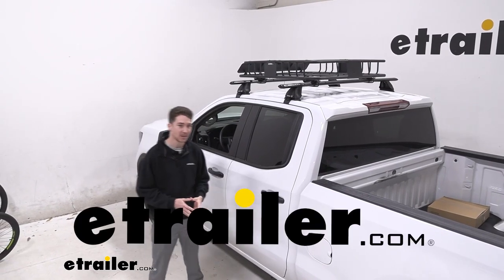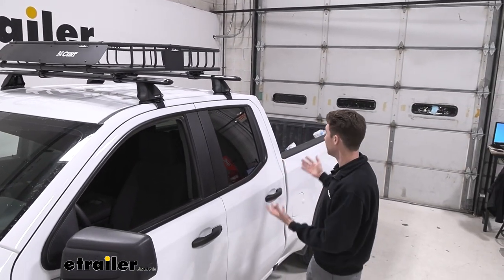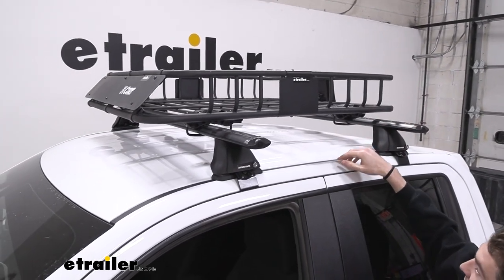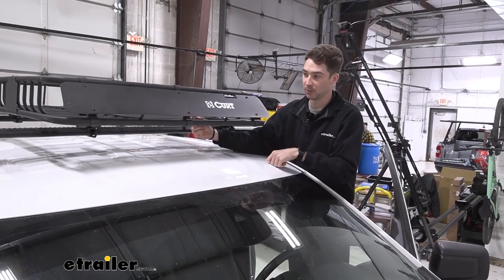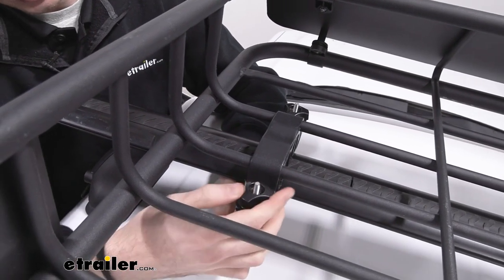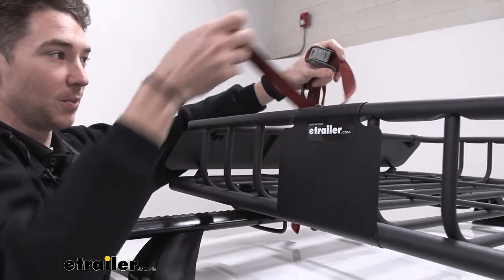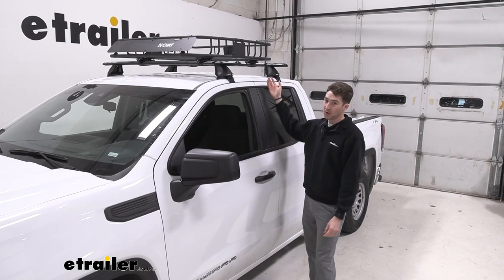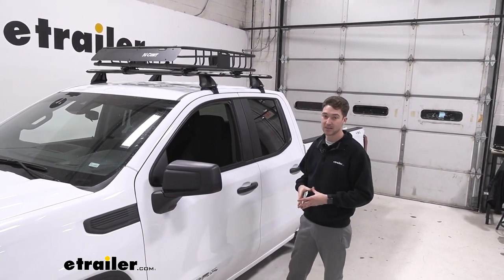etrailer | Installation: Curt Roof Mounted Cargo Basket on a 2022 GMC Sierra 1500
How's it going everyone It's Ethan here at etrailer.  Today we're gonna be taking a look at the Curt 41 and a half by 37 inch Roof Mounted Cargo Basket on our 2022 GMC Sierra.  This roof basket is just a way to get more storage out of your vehicle.  Say you have some larger items in your bed and you don't want to keep anything else in there.  This is just a good way to get a little bit more storage out of your vehicle.  It's capable of supporting up to 150 pounds.

And, as you can see, has bars throughout that you can strap your items down to.  And additionally, you have four inches of space from the bottom to the top of actual contact on your items.  With this basket there is this additional faring that is removable.  You can just add that to the front if you get everything in the basket.  And that's just gonna help you cut down on some of that wind noise and some of that wind drag as well.

The installation process is pretty straightforward.  They work with our crossbar system here.  These clamps, one of these will just release all the way and you can slide that onto your crossbar, put it back up through this side and tighten it down with these knobs.  To give you a quick example of all the places that you can actually hook a strap onto.  You can use these crossbars if you wanna go across.

Or, if you wanna keep something secured horizontally you can use these as well, or the bottom if you need to.  So essentially, our pretty standard cam buckle strap here will hold anything down.  Additionally, if you want a little bit more security on keeping your items tightened down, we do also offer waterproof cargo bags, as well as cargo nets that go over all of your stuff and keep everything secure.  Overall though, this cargo basket is a pretty entry level way just to get some more things out of your bed or out of the cab of your car and stored on top of your vehicle.  Relatively easy to install and I think it works pretty well with the crossbars as we have them set up.

And overall, I think it's just a fine fit  on a 2022 GMC Sierra.